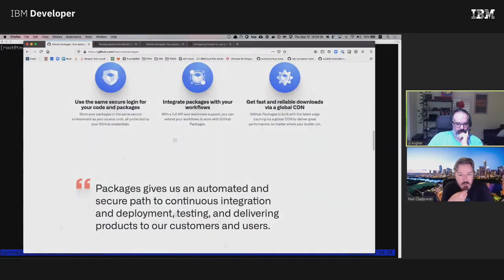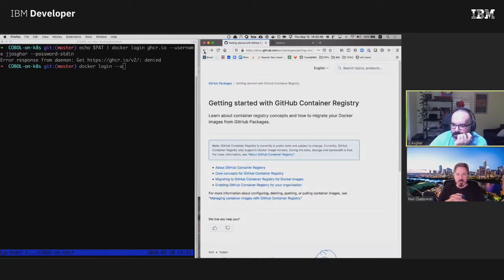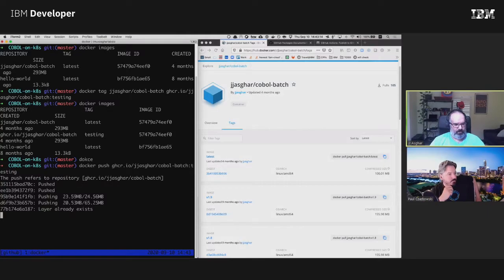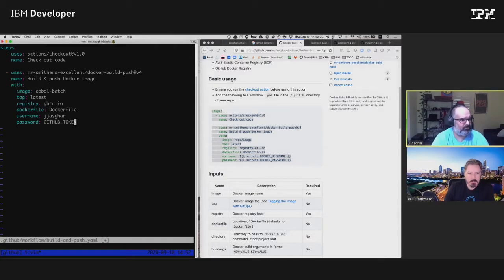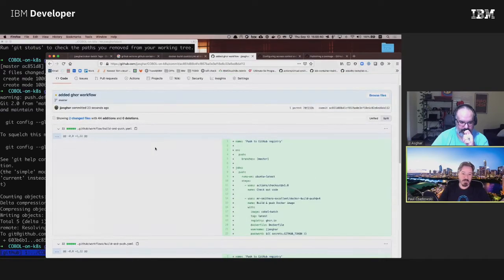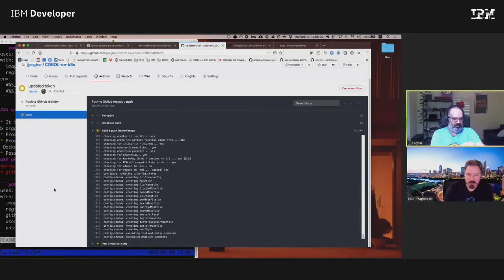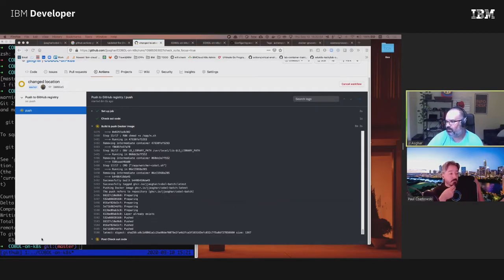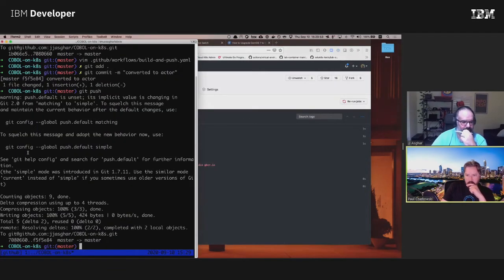We get the GitHub Container Registry working and with GitHub actions with a personal account.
We spend some time figuring out how to get the Beta release of the GitHub Container Registry working.

Bonus we build a GitHub action to push our Dockerfile into the GH CR.